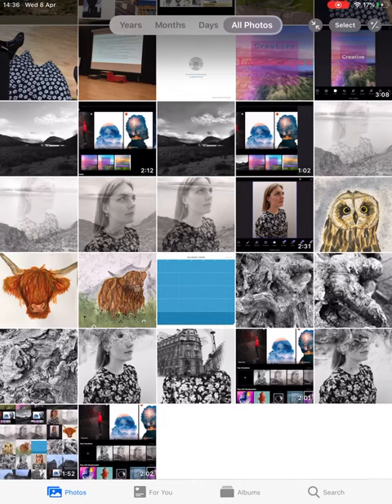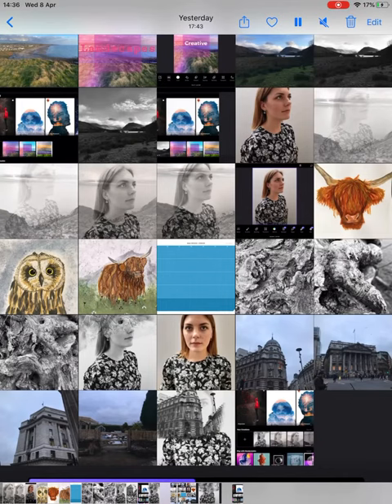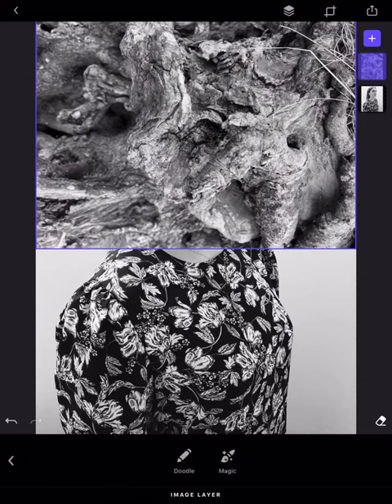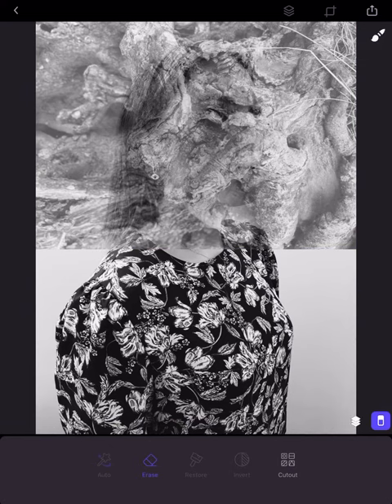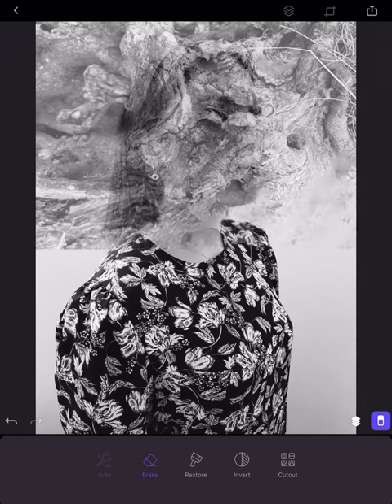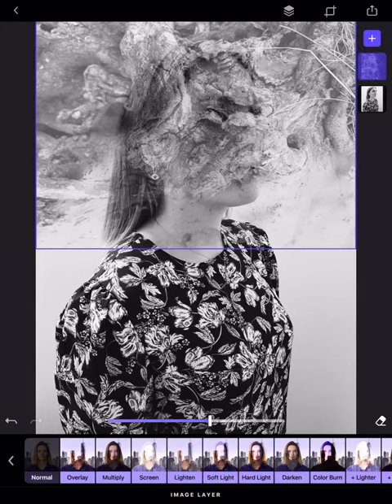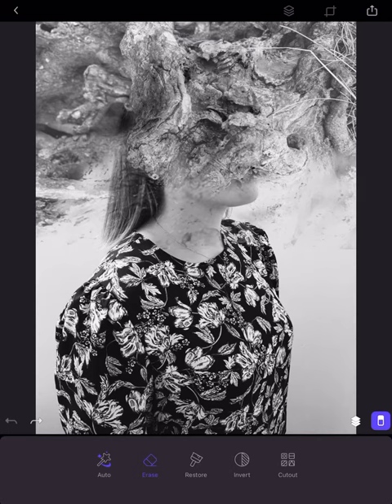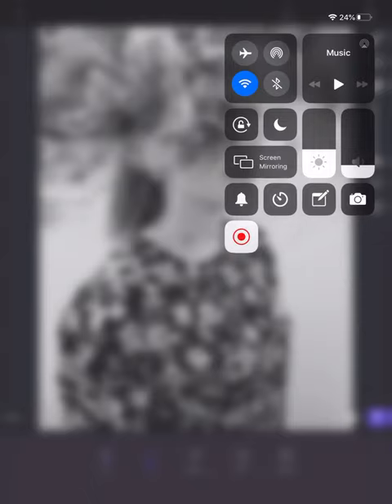Antonio Mora- photofox edit